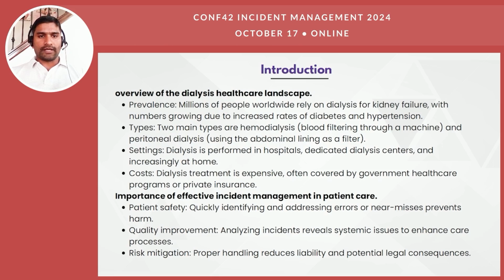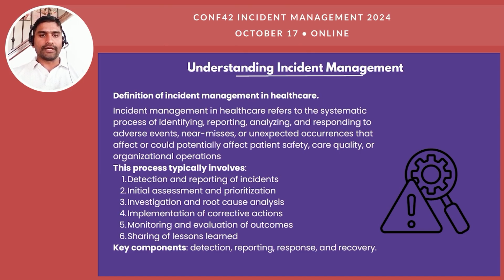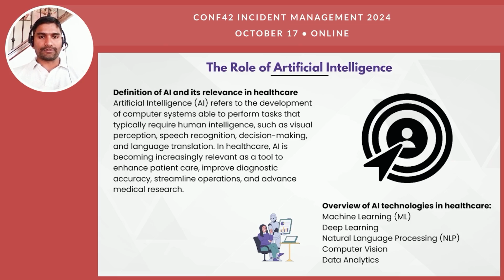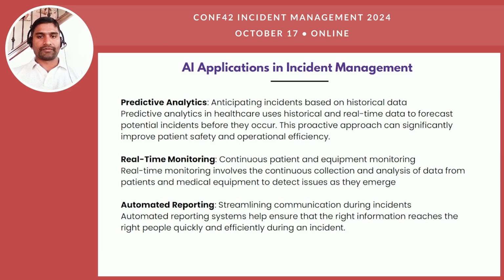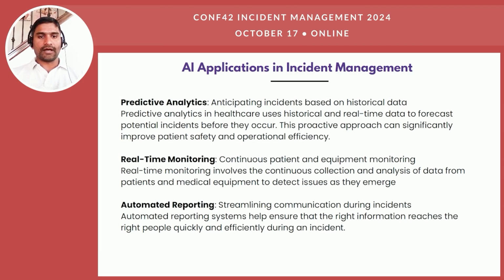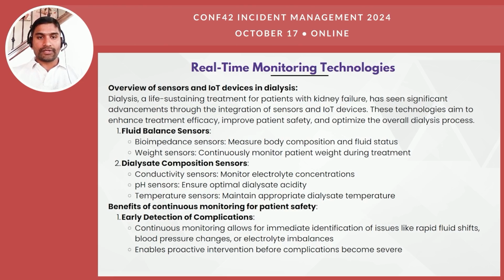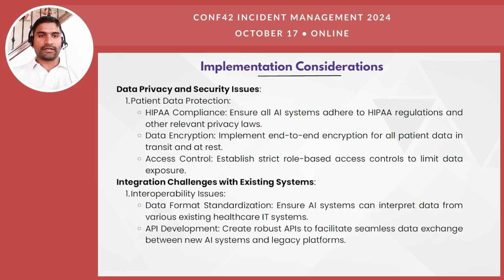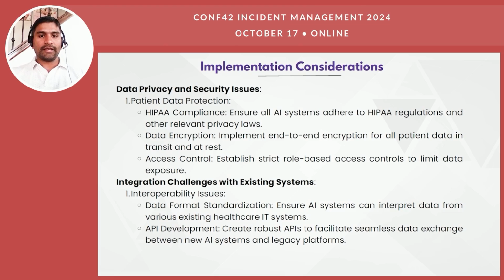AI for Dialysis Healthcare: Optimizing Response and Reducing Failures | Ram Meka | Conf42 IM 2024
Chapters
0:00 Introduction to AI in Dialysis Healthcare
0:53 Understanding Dialysis and Its Types
1:43 Settings and Costs of Dialysis
2:47 Importance of Incident Management
4:57 Incident Management Process
8:14 Challenges in Dialysis Healthcare
11:43 Role of AI in Healthcare
12:29 AI Technologies in Healthcare
14:03 AI Applications in Healthcare
15:51 AI in Incident Management
16:17 Predictive Analytics in Healthcare
17:14 Real-Time Monitoring in Healthcare
17:42 Automated Reporting Systems
18:09 Deep Dive into Predictive Analytics
19:18 Real-Time Monitoring Technologies in Dialysis
21:08 Case Study: AI Implementation in Dialysis
22:24 Automated Incident Reporting
24:47 Benefits of AI in Dialysis Incident Management
26:35 Implementation Considerations for AI in Healthcare
28:57 Ethical Concerns in AI Development
29:57 Future Trends in AI and Dialysis Healthcare
31:31 Collaborative AI Systems in Healthcare
33:51 Conclusion and Final Thoughts